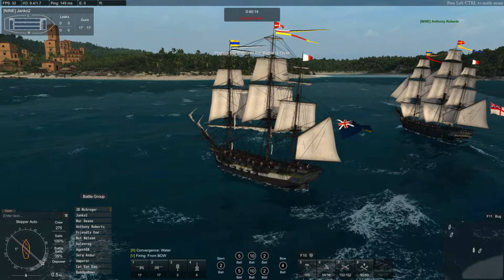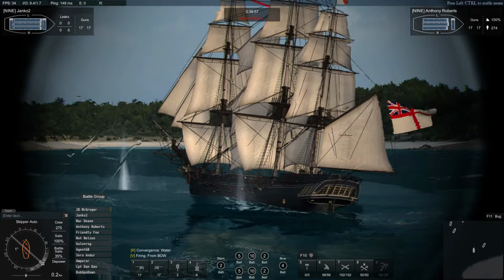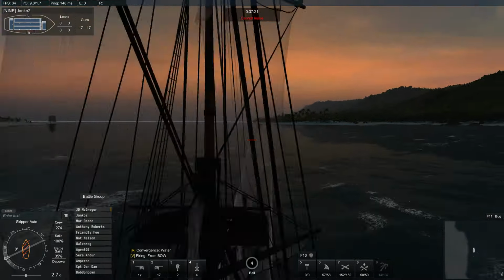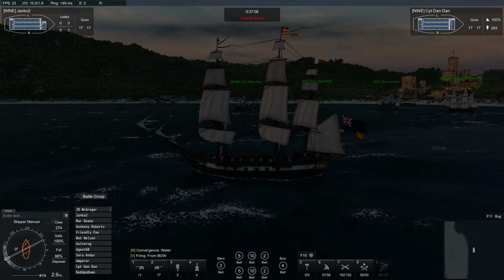Cocodrilo Flag Plant - clan NINE...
Clan Nine atempting to plant a falg at Crocodilo...